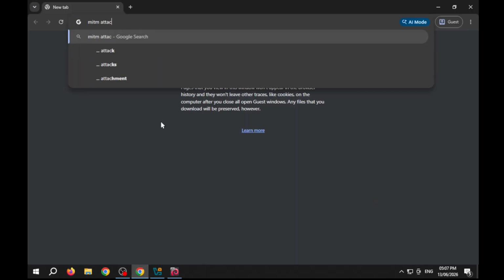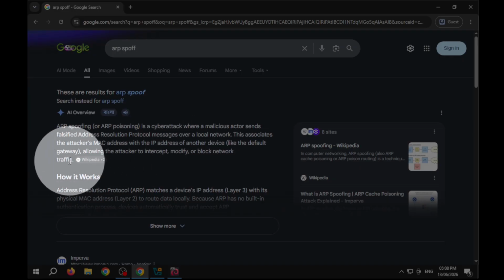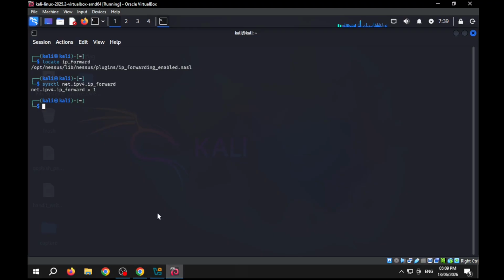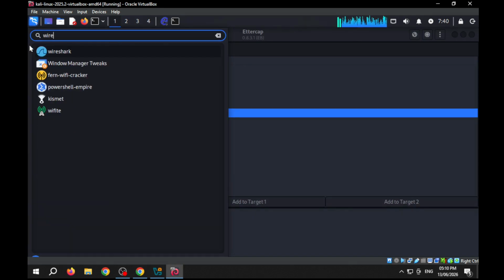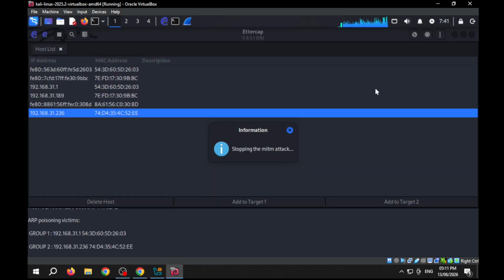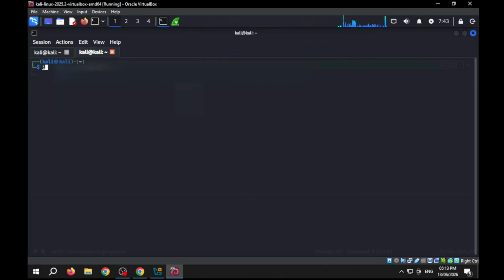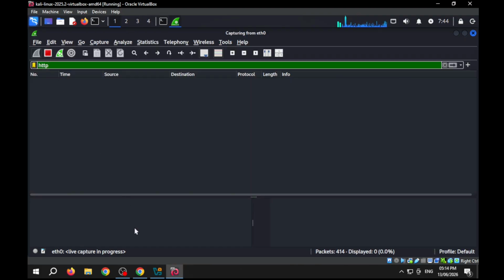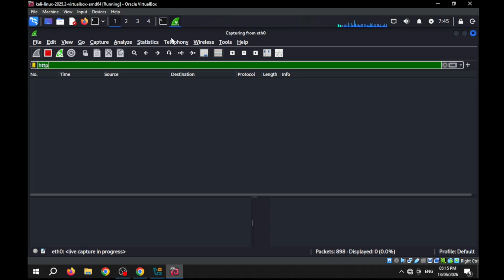I Tried to Capture Everything, Here's How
I use tools such as Ettercap and Wireshark to intercept and analyze network traffic, observe packet flow, and understand how attackers can capture unencrypted data on a local network. The video covers ARP spoofing concepts, traffic sniffing, packet analysis, and network security awareness. This content is intended for cybersecurity learning, ethical hacking, and network security education only.

🔍 Explore More Content from RootNotes

This content is provided for educational and ethical purposes only.

All demonstrations are performed in a controlled lab environment, virtual machine, CTF platform, or on systems for which proper authorization has been obtained.

The information presented is intended to help viewers learn cybersecurity, ethical hacking, Linux, networking, digital forensics, and related topics. Unauthorized access to systems, networks, or data may violate laws and regulations.

RootNotes does not encourage, support, or condone any illegal activity, unauthorized access, or malicious use of the information provided.

Always obtain proper permission before conducting security testing and follow all applicable laws, regulations, and platform rules.

Viewers are solely responsible for their actions and for how they use the information presented in this video.